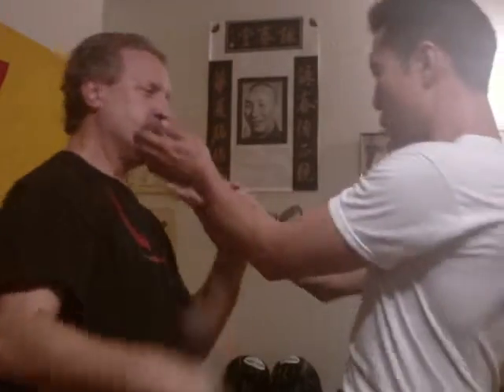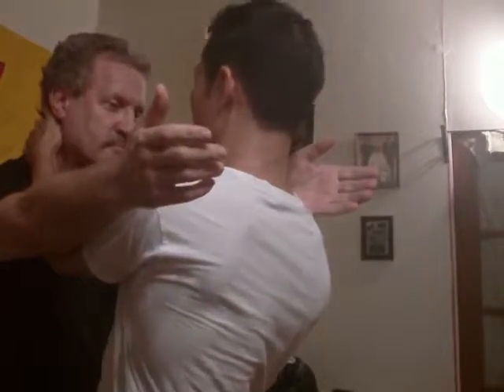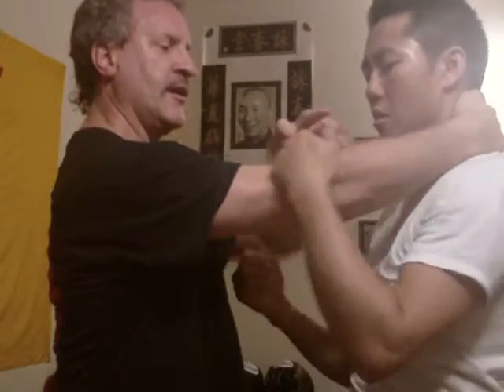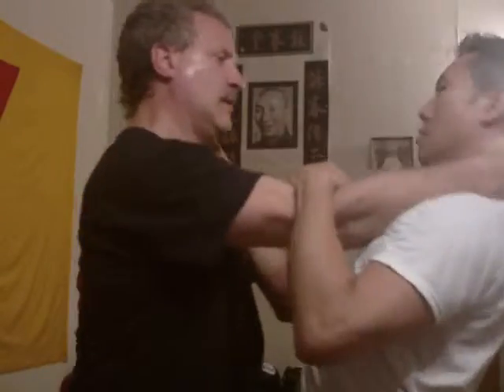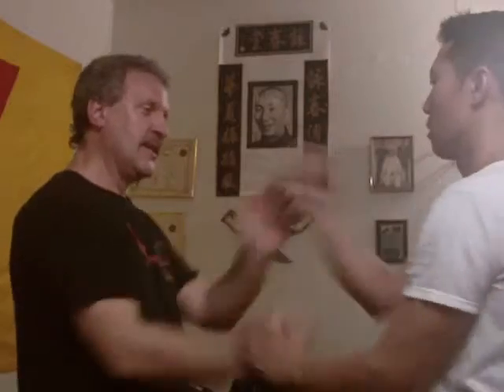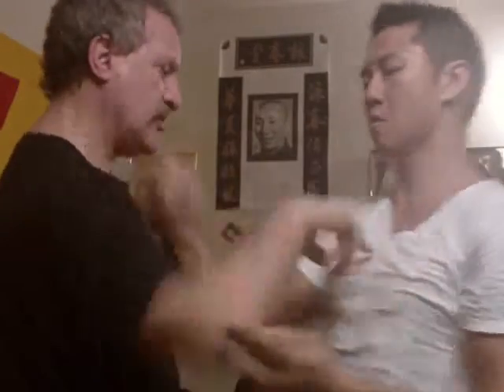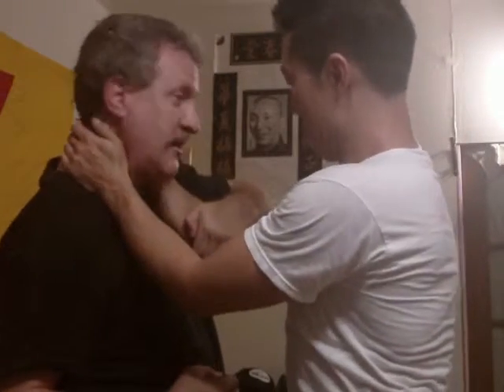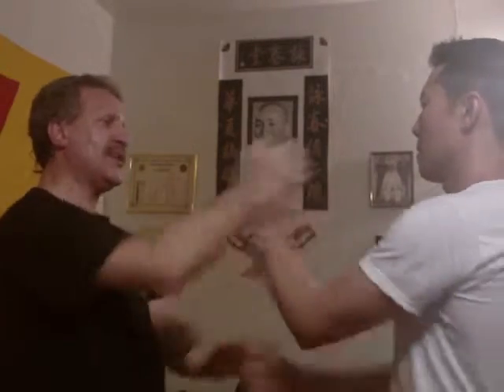Backyard Wing Tsun - Double Neck-Grab Defense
I always wondered why you so rarely see the simplest neck-grab defense in UFC and MMA style matches: one or more punches to the head. Maybe its because they always crouch down, so when the neck-grab comes, they are too busy struggling for their posture. Anybody have a better answer?